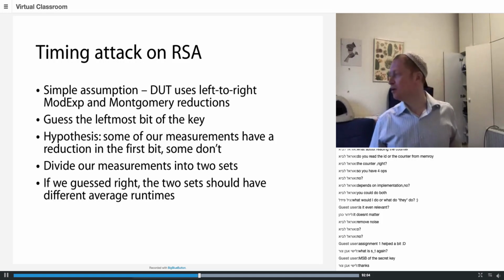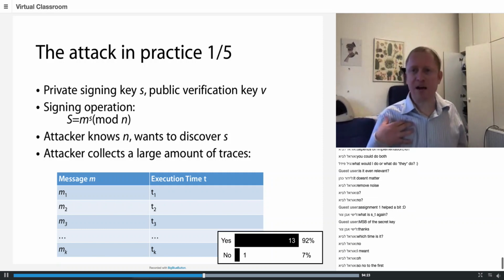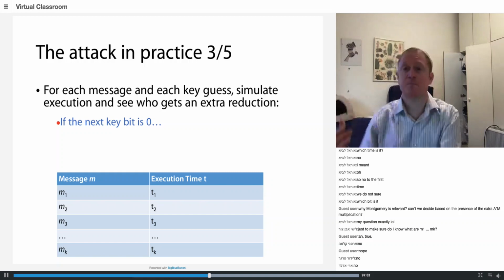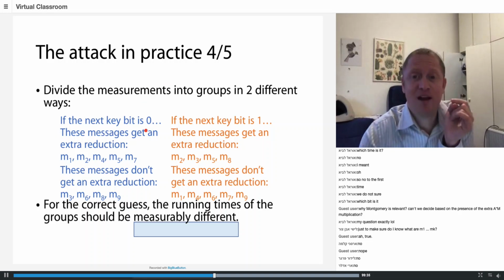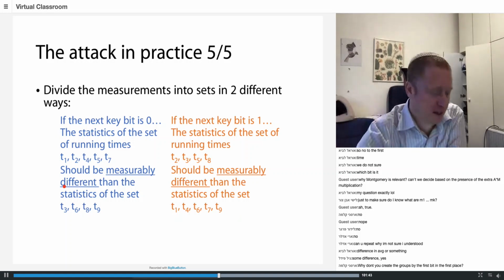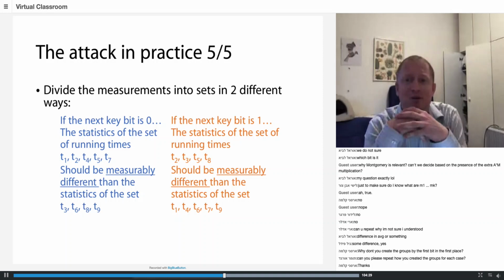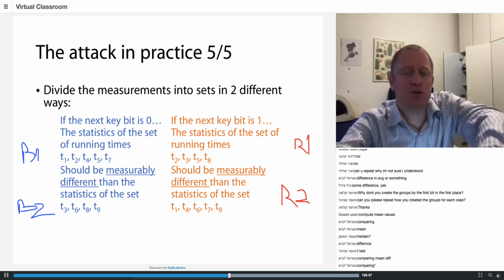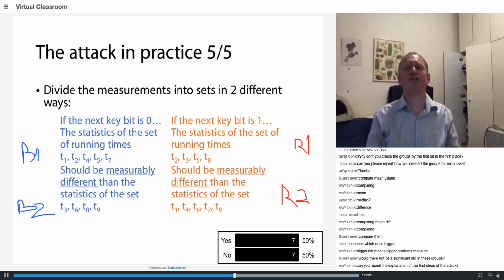The "Vaizata" method in practice - part 2